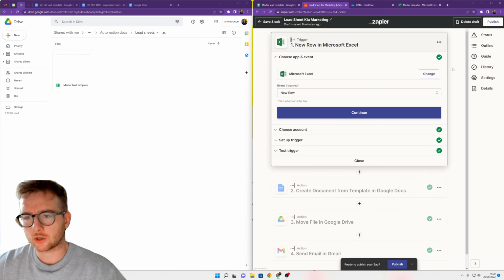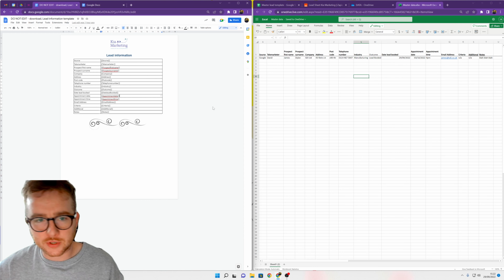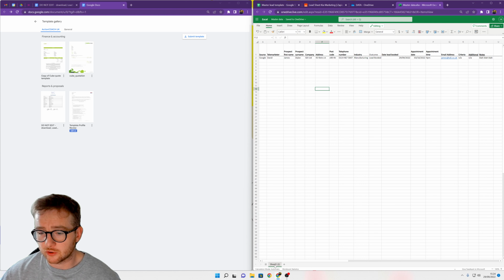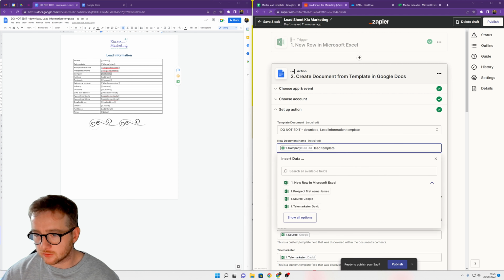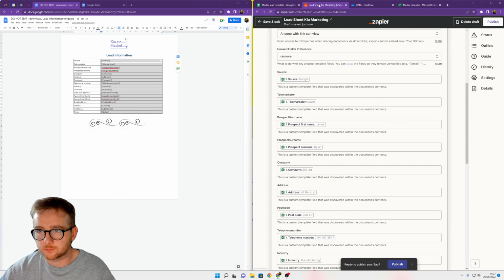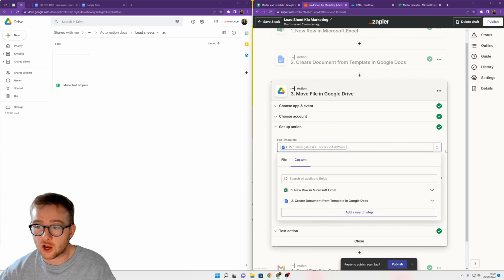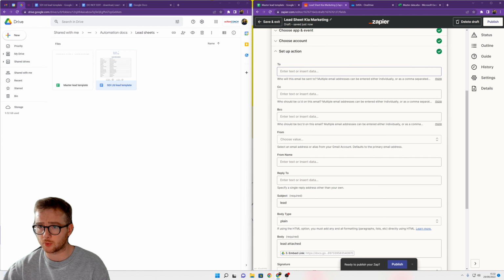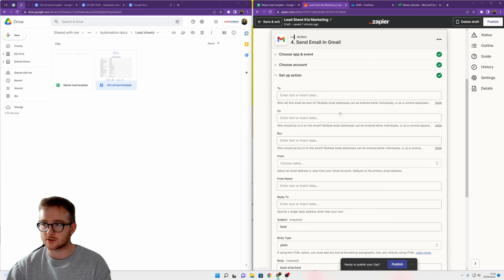Automatically Create Google Document When Excel Row Added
Learn how to create a Google document from a template when a new row is added to an excel sheet, organise the document and email it all without touching a button.